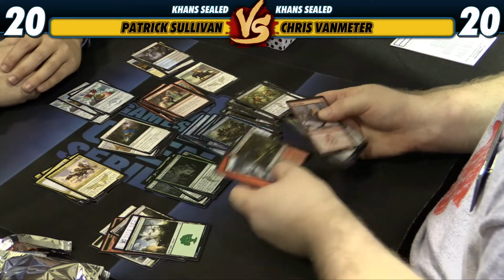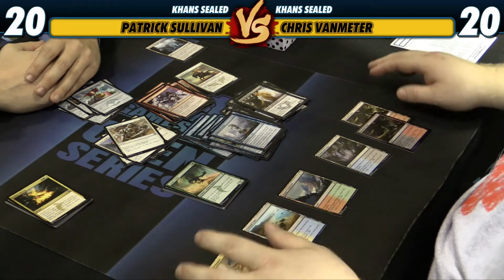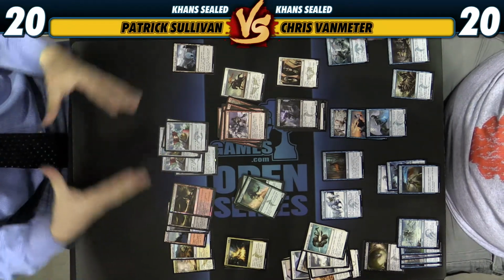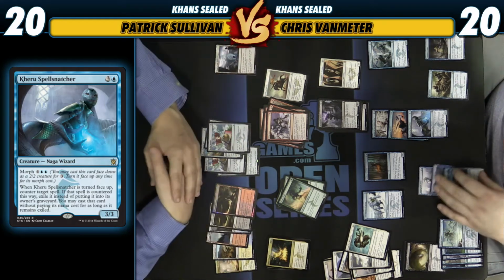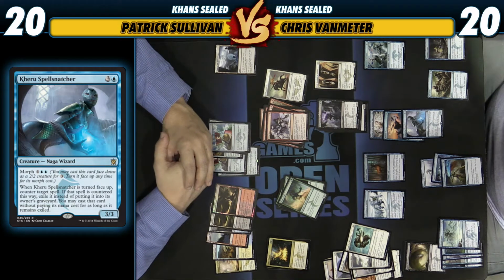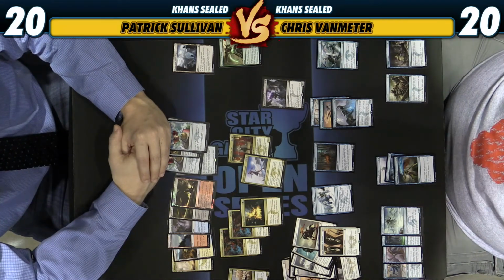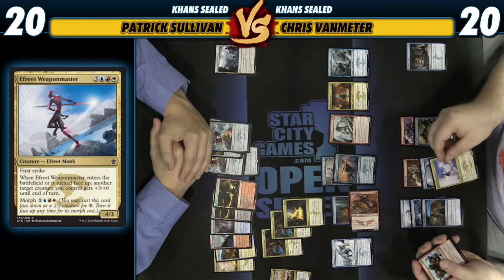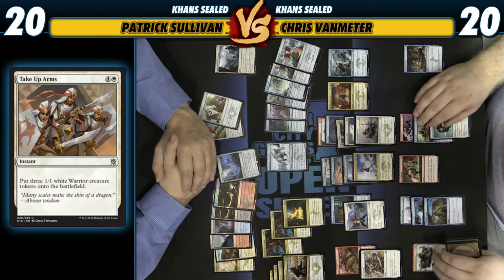GPOrlando: VS Live Deck Tech with Chris VanMeter | Limited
From SCG Orlando on October 4th, 2014